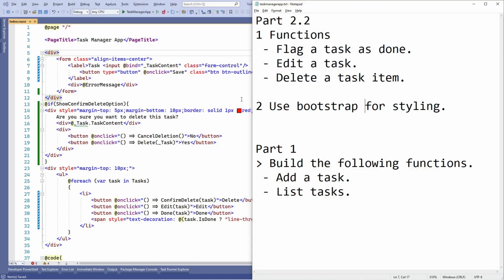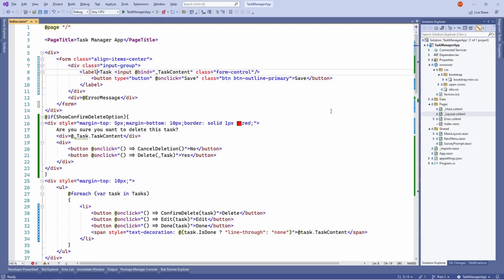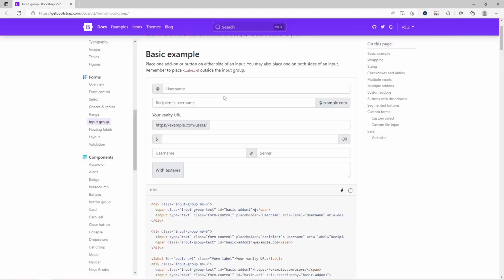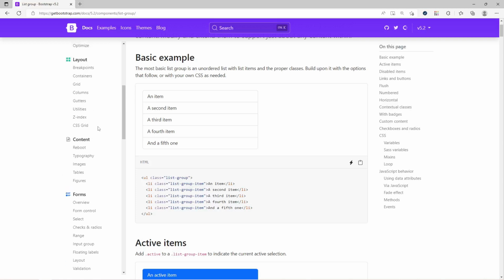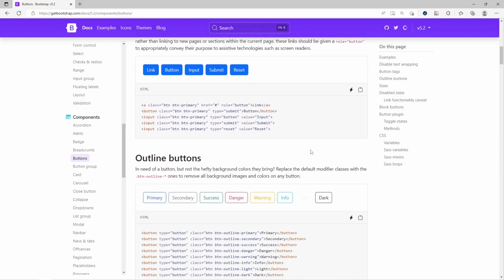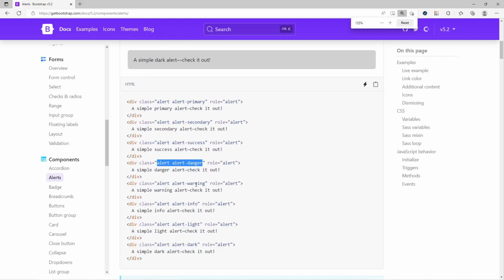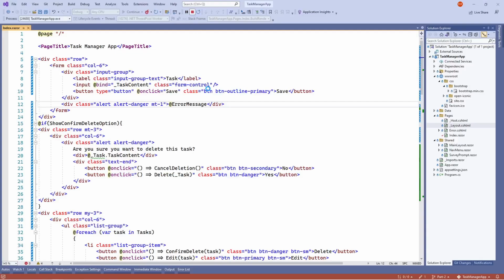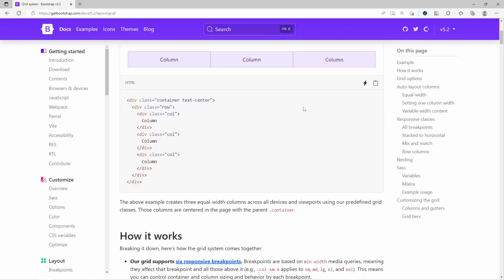Task Manager App Part 3 | Build Apps Using Blazor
Good day and welcome to Code Skwela!
In this session we will be building a task manager app using Blazor. We will look into using bootstrap to style our app.

Other Tutorials
HTML Tutorials For Beginners (Bisaya)